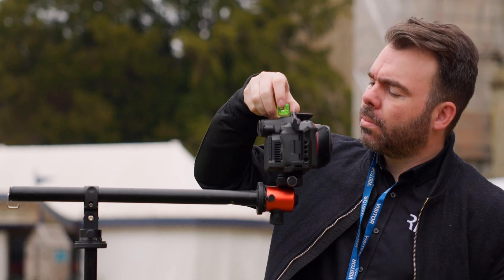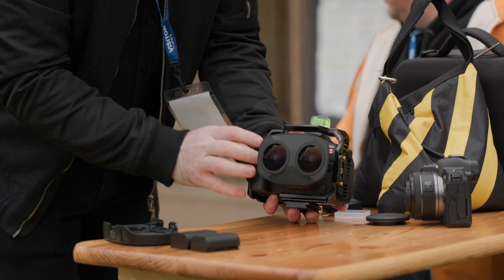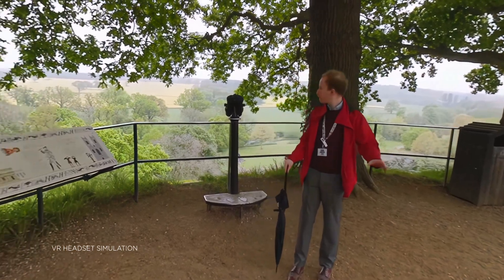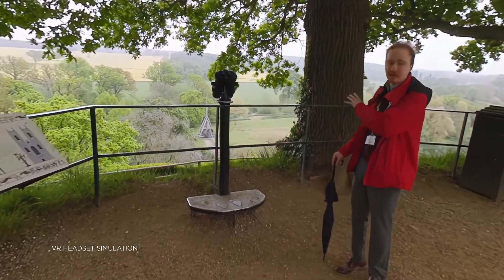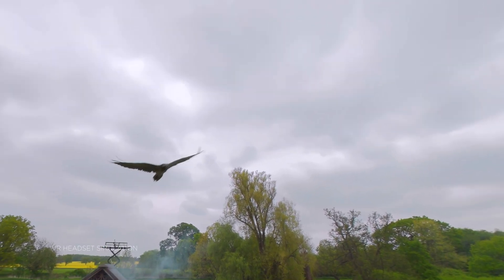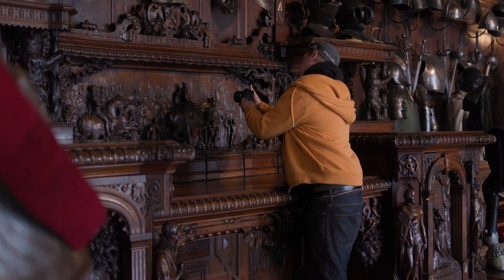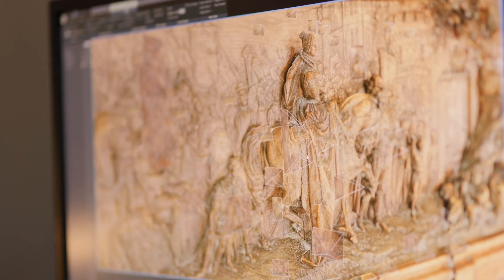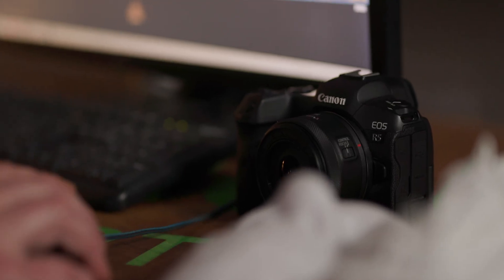The Canon VR System in action at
A detailed look at the Canon RF 5.2mm F2.8 L Dual Fisheye VR Lens with @rivrxr

VR specialists, @rivrxr  take us through the key benefits of the new Canon EOS R5 C paired with the RF 5.2mm F2.8 L Dual fisheye lens, creating the Canon VR system. Hear how this revolutionary solution will help them and their customers.